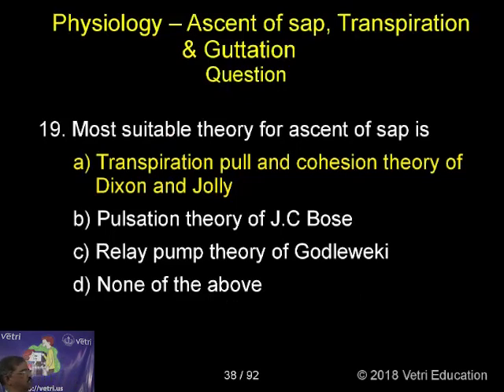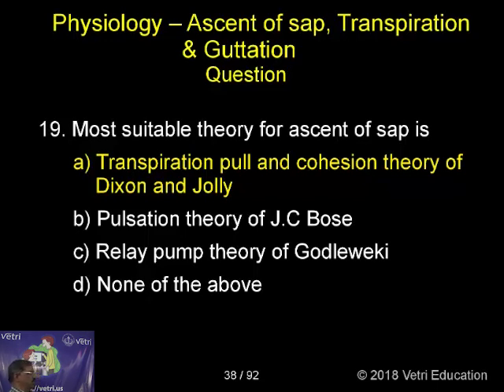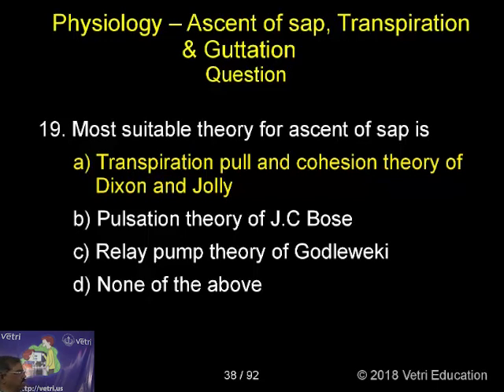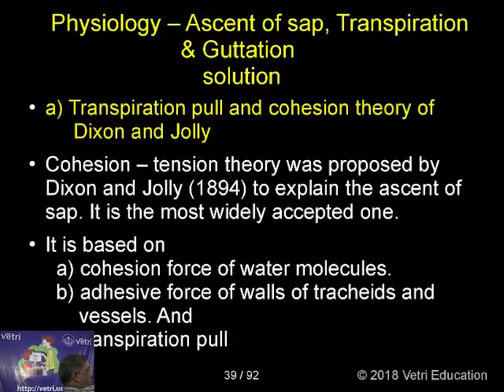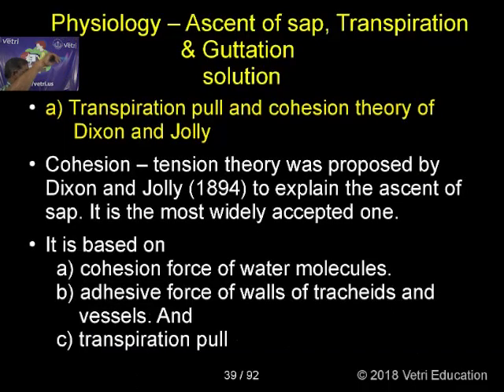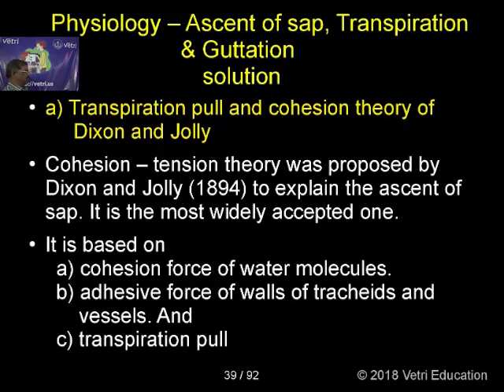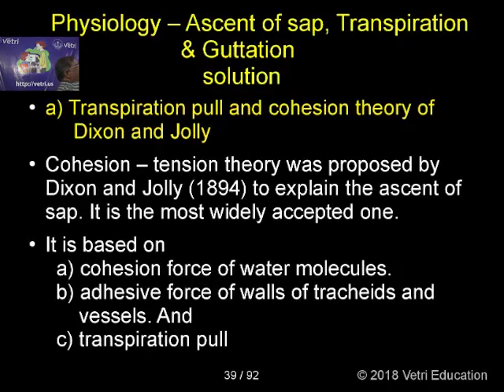Botany : 2018 : Test - 12 : Question - 19